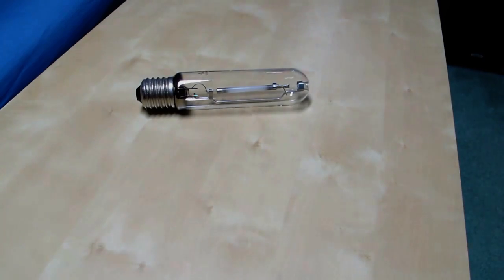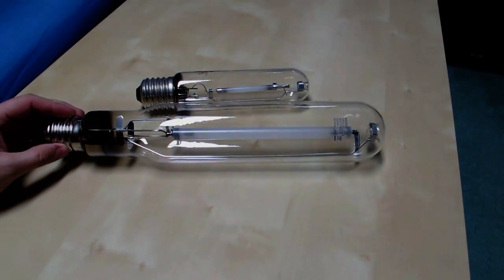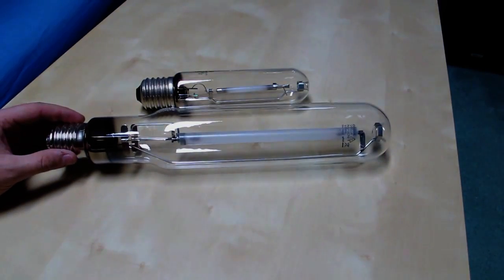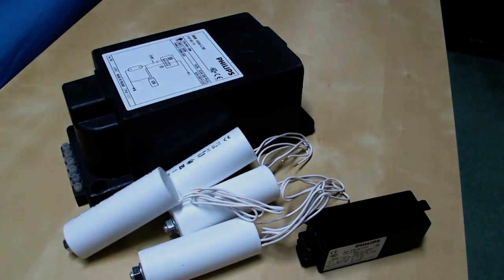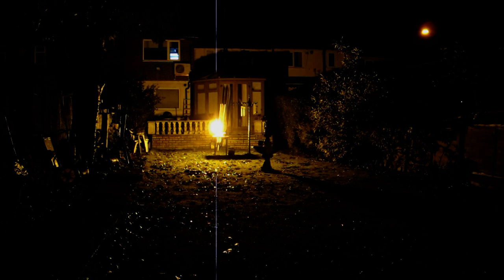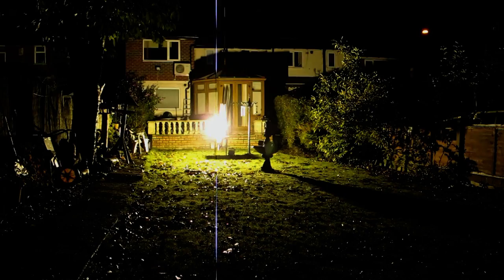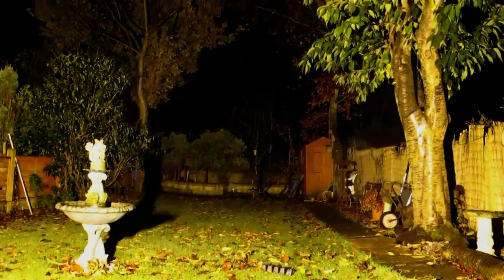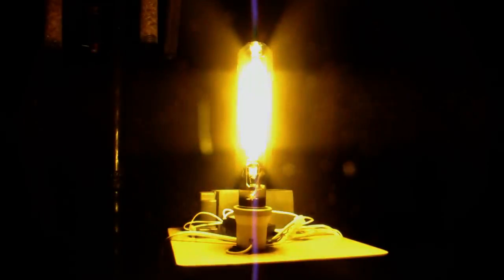1000w Sodium lamp test.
Testing a 1kW SON-T lamp. Silly bright!